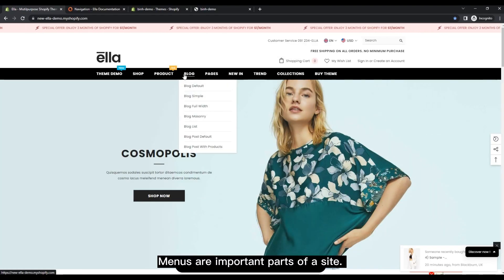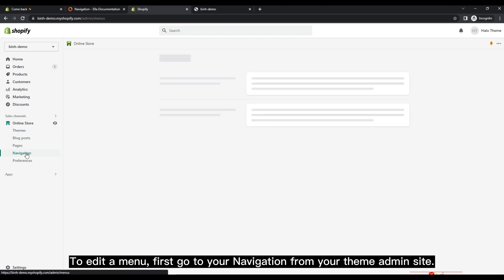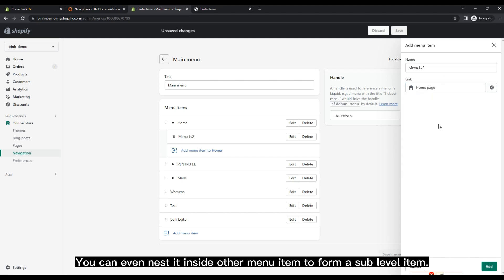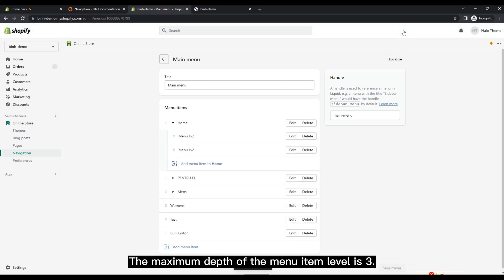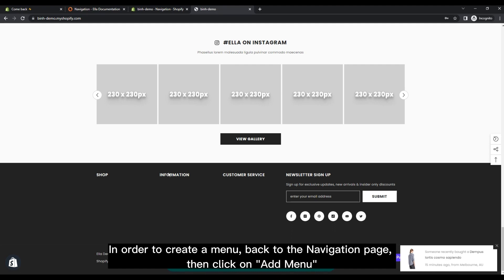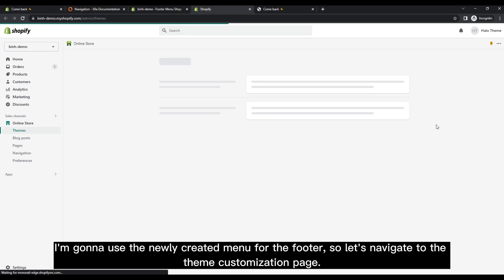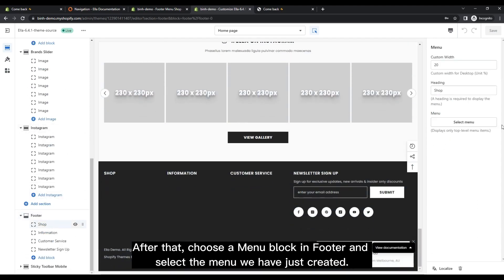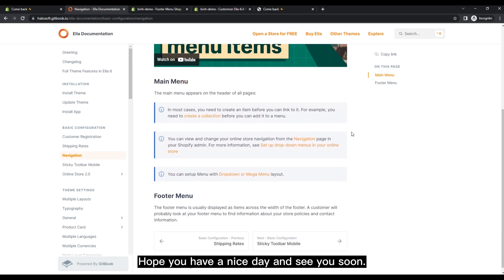#20 - How to edit menu items in Ella Shopify Theme?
In this video, we will guide you for how to set up "menu items" for Header Navigation and Footer in Ella - Multipurpose Shopify Theme OS 2.0

Today we’re going to look at main menus and footer menus on your Shopify store. Menus are a group of clickable links that help customers navigate through your store’s main pages and collections.

X
Related Search Tags -